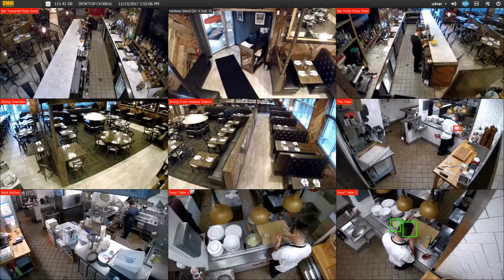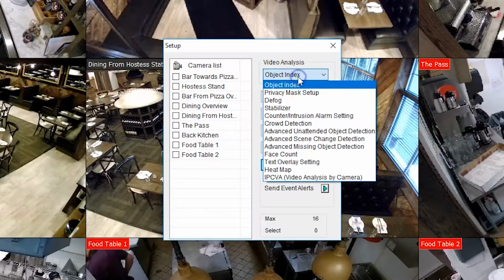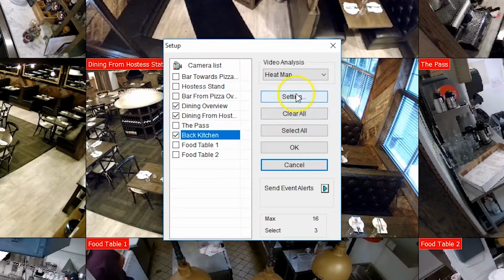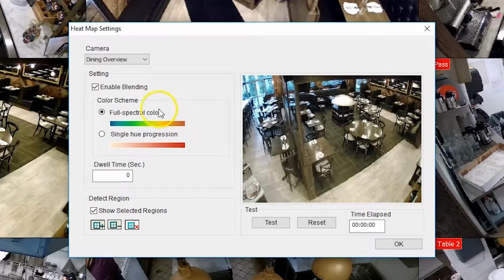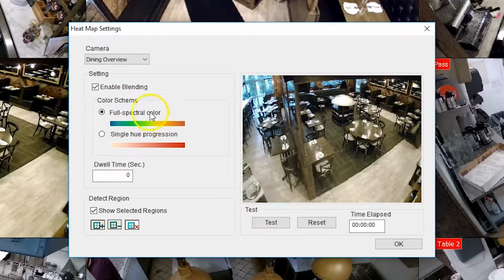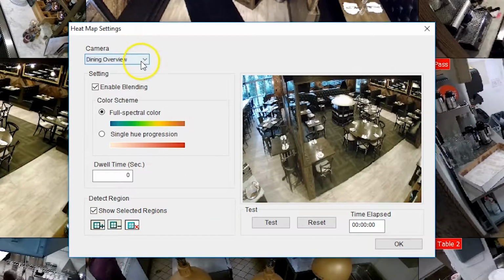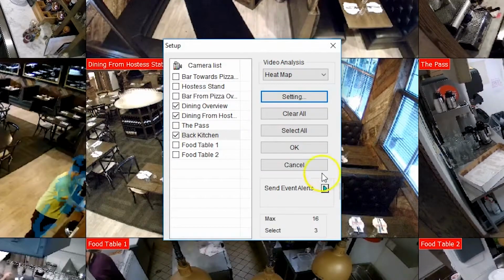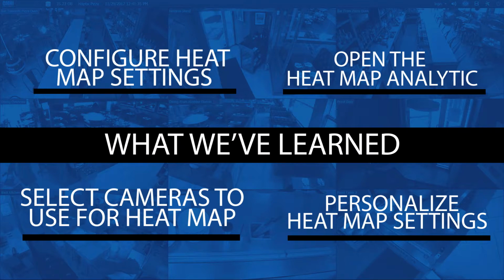Hoptix720 Heat Mapping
0:34 Configure Heat Map Settings
0:47 Open Heat Map Analytic
0:59 Select Cameras To Use For Heat Map
1:12 Personalize Heat Map Settings